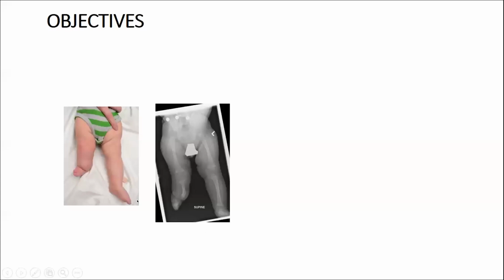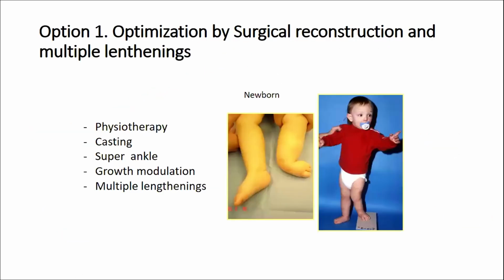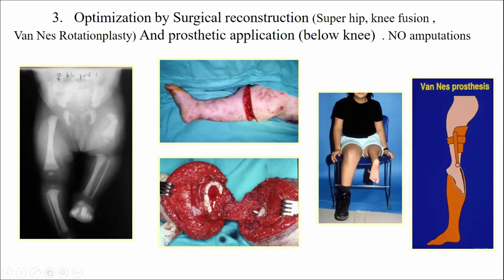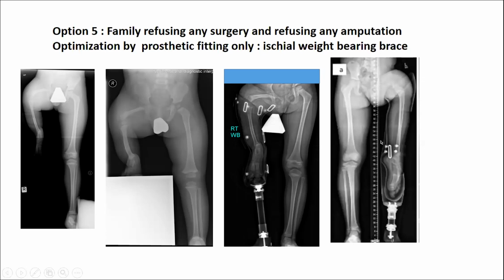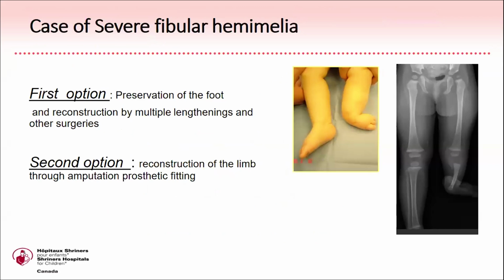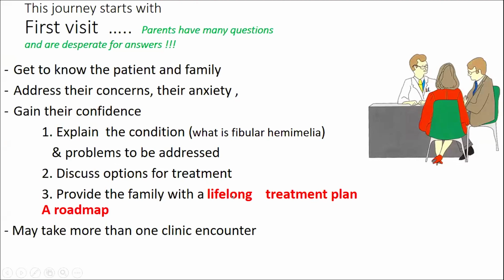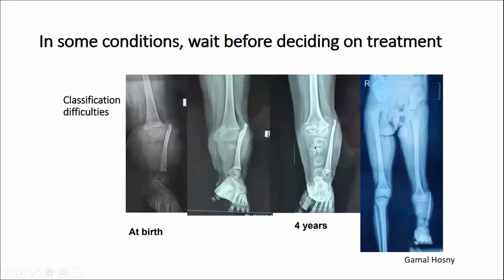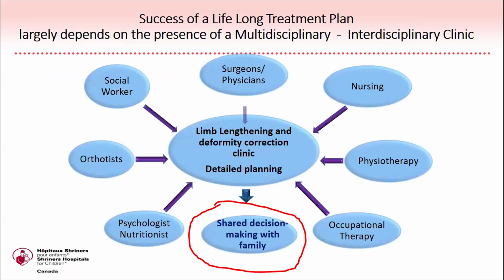Limb Optimization for Sever congenital Limb Differences - Reggie C. Hamdy, MD, MSc, FRCS(C)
All Talks presented at the 3rd Annual UCSF Pediatric Limb Difference Webinar, A Team Approach for Pediatric Limb Optimization: Local to Global, on June 7th, 2024.